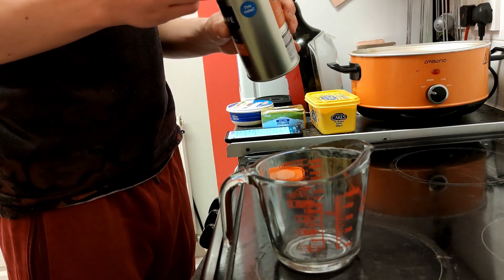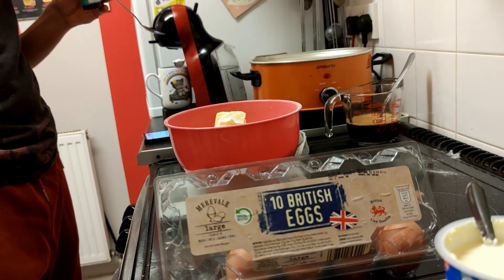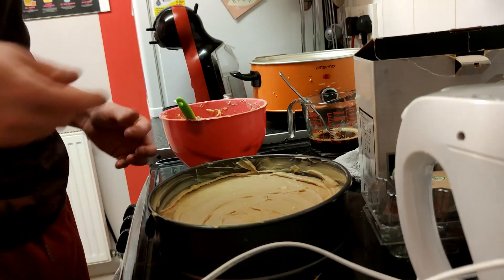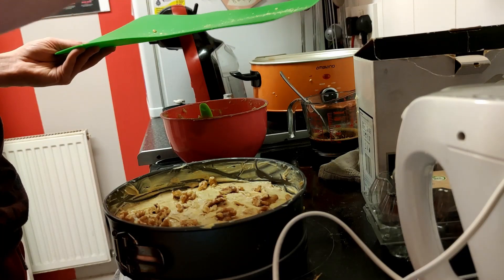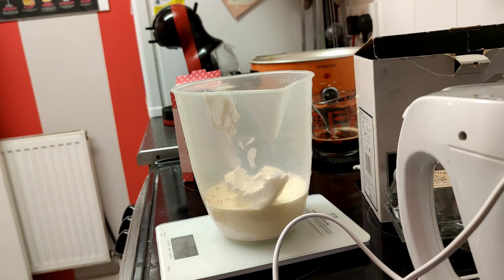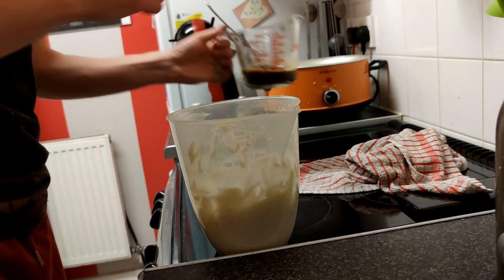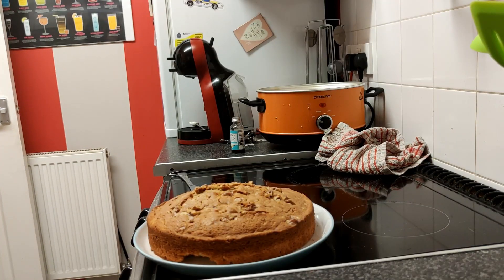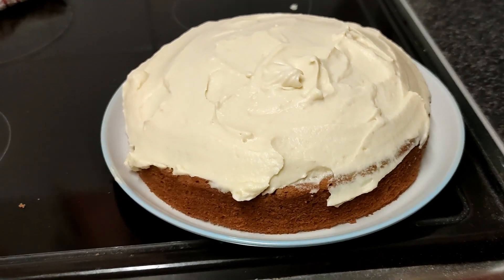I Made a Coffee and Walnut Cake!! (ASMR - Baking, Voiceover)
I have also created a Patreon Page so you can can donate and become a patreon to my channel if you wish. there are rewards set up for those who would like to donate, but you do not have to if you do not wish to. The link is here:

Hello Bella & Becky